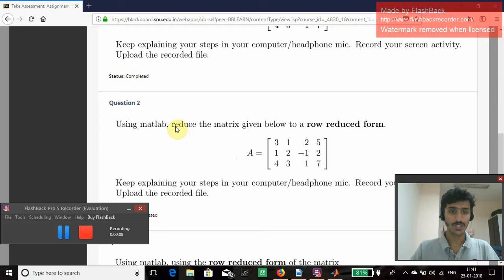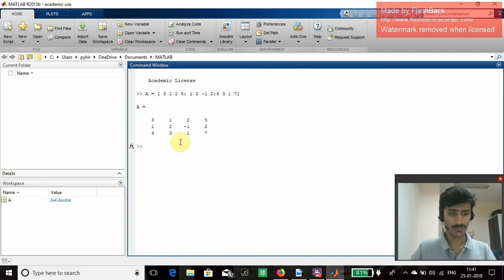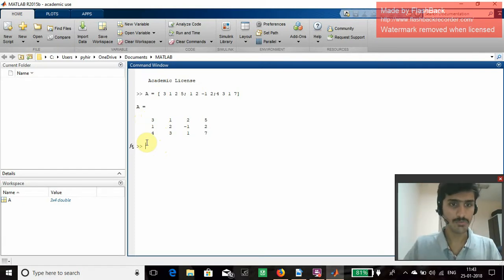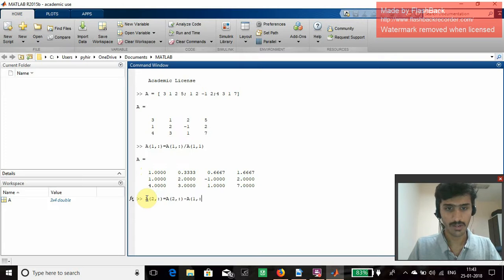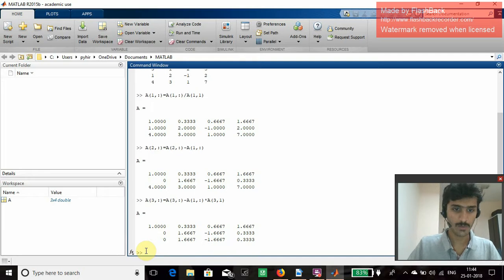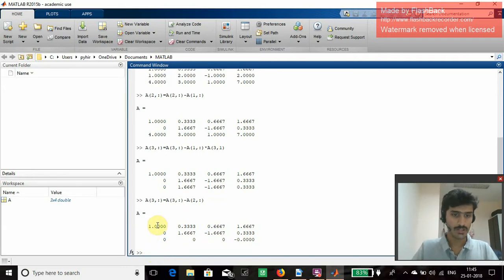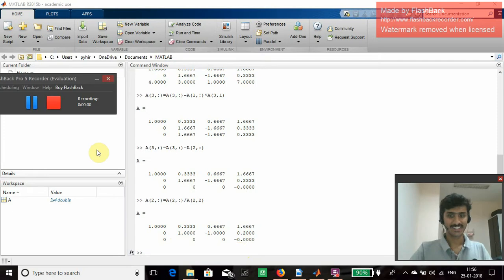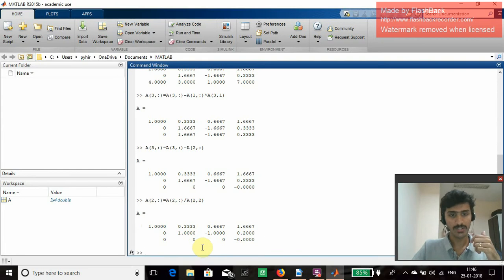Learn matrix using MATLAB Part 2 : How to reduce a matrix to row reduced echelon form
Learn how to convert a matrix to its row reduced echelon form